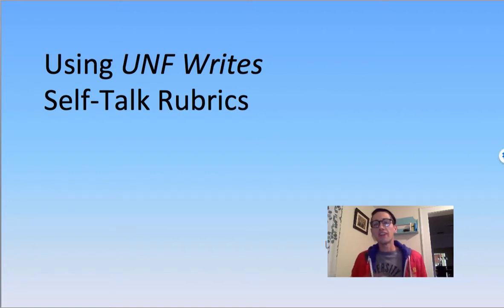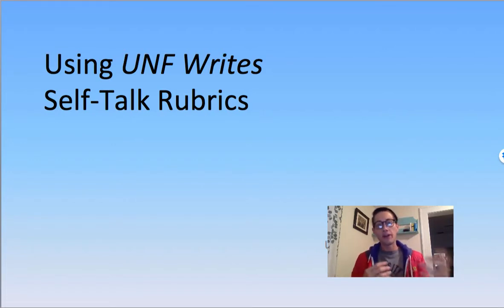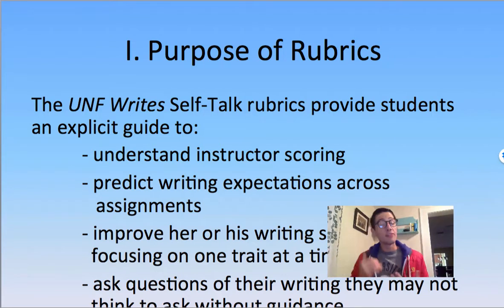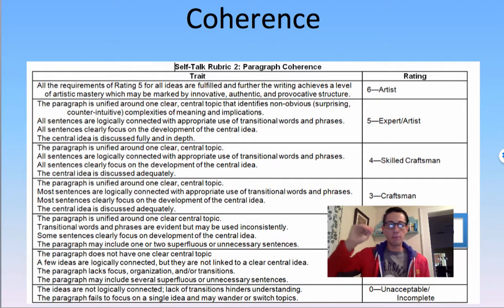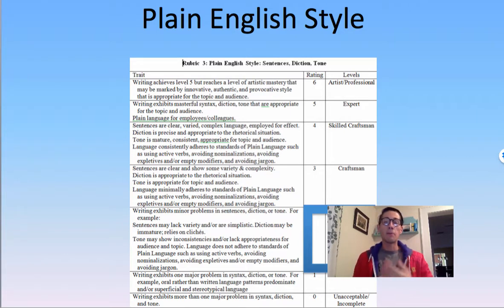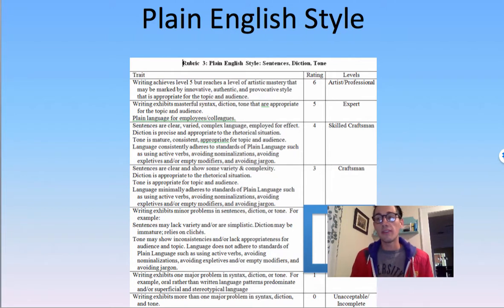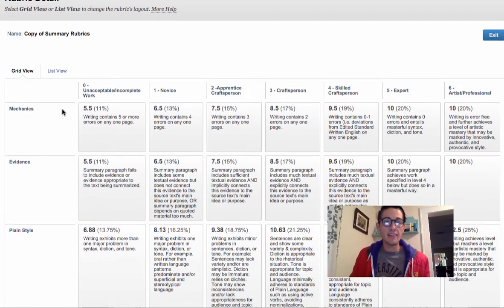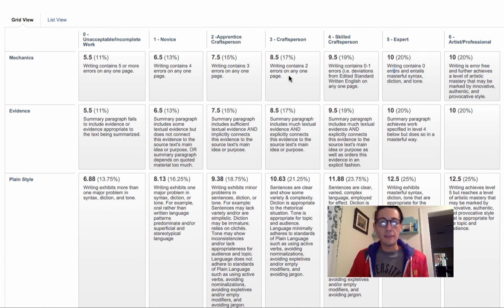About Our Rubrics (Generally)